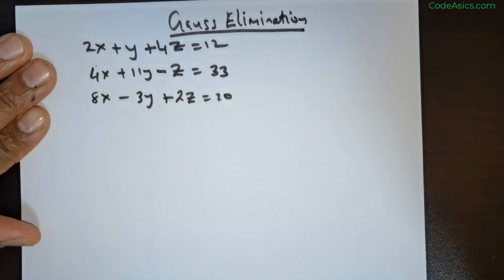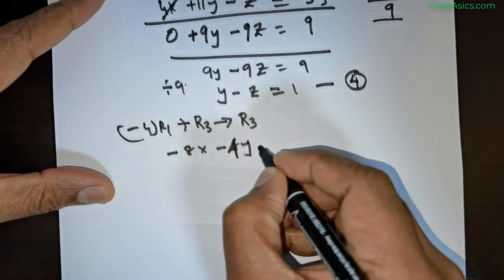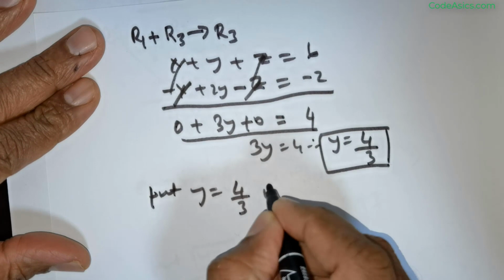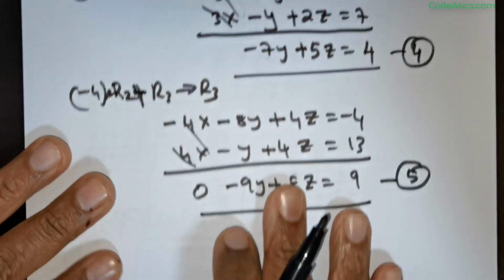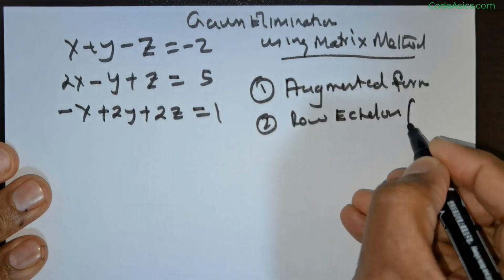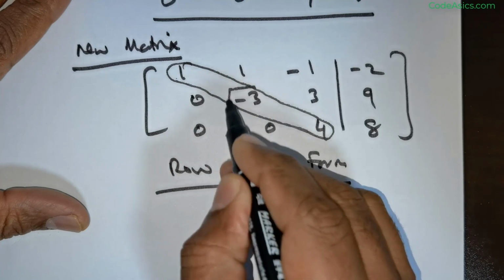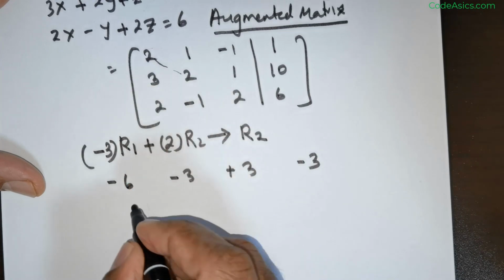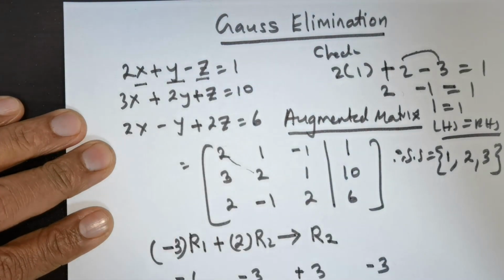Gaussian Elimination & Row Echelon Form | Augmented Matrix | Linear Algebra | Lecture 2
Linear algebra is a branch of mathematics that is universally agreed to be a prerequisite to a deeper understanding of machine learning algorithms. Its applications are far-reaching, from computer science to engineering, natural sciences, social sciences, and beyond. It provides a framework for dealing with vector spaces and linear mappings between such spaces. It allows for the manipulation of multidimensional data structures in a systematic way that can be scaled up efficiently, which is essential in the era of big data.

In today's world, linear algebra powers various technologies and has become integral in our day-to-day lives. It is pivotal in 3D graphics, animation, and computer vision, where it helps to render visuals, simulate physical spaces, and process images. In data science, it underpins algorithms for data analysis, data compression, and machine learning. It's fundamental for neural networks, an area that's crucial for the advancement of artificial intelligence (AI). Linear algebra allows for the modeling of complex phenomena and the solving of problems that involve thousands, if not millions, of variables.

The Gauss Elimination Method, also known as Gaussian elimination, is a cornerstone of linear algebra. This algorithmic approach to solving systems of linear equations is vital because it can be applied to a wide array of problems in various scientific fields. The method involves three types of elementary row operations: swapping rows, multiplying a row by a nonzero number, and adding a multiple of one row to another row. Through these operations, a system is reduced to its row echelon form, making it easier to see the solutions, if they exist.

Row Echelon Form (REF) is crucial in understanding the structure of a linear system. In REF, all zero rows are at the bottom of the matrix, and the leading coefficient (also known as the pivot) of a nonzero row is always to the right of the leading coefficient of the row above it. This stair-step pattern allows for easy back substitution to find the solution of the system.

The Augmented Matrix Method is a representation of a system of linear equations that combines the coefficients of the variables and the constants from the right-hand side of the equations into a single matrix. It streamlines the computation and is particularly powerful when used with computer algorithms, making it a perfect fit for computer-based calculations that are commonplace in numerical analysis and applied mathematics.

Gaussian elimination, REF, and augmented matrices are not just academic exercises. They are used to solve real-world problems such as network flows, optimization problems, and in the analysis of electrical circuits. They also play a role in more sophisticated applications like econometrics, quantum mechanics, and relativity.

In the context of software and hardware development, linear algebra and its methods enable the effective modeling and simulation of complex systems, which is critical in a development cycle. They are also instrumental in computer-aided design (CAD) and computer-aided engineering (CAE), underpinning the simulations and optimizations that are essential in the design process.

In summary, linear algebra is an indispensable part of the mathematical toolkit in the modern world. Its methods, such as Gaussian elimination, are the workhorses of numerous applications across various industries, making it a fundamental skill for scientists, engineers, and analysts. As we move further into the age of AI and machine learning, the importance of linear algebra is only set to increase, cementing its role as a critical area of study and application.